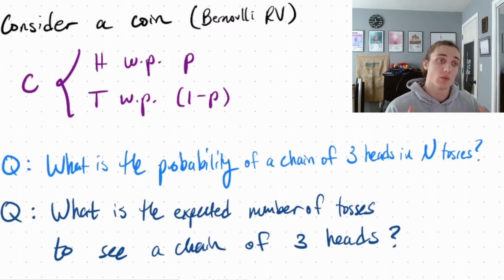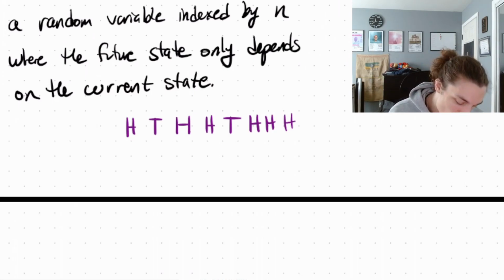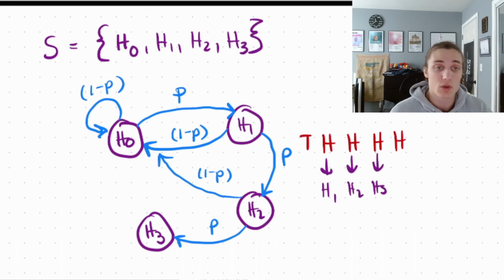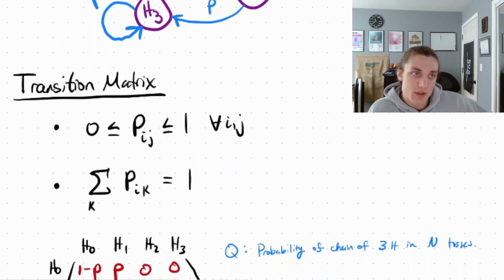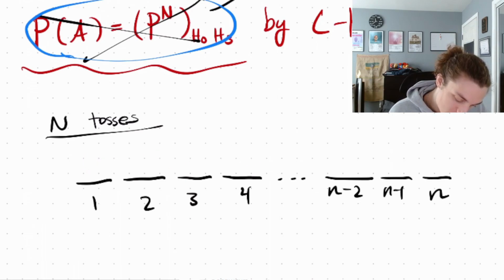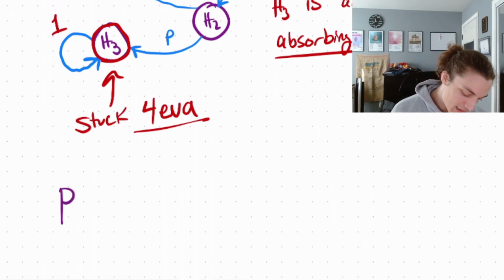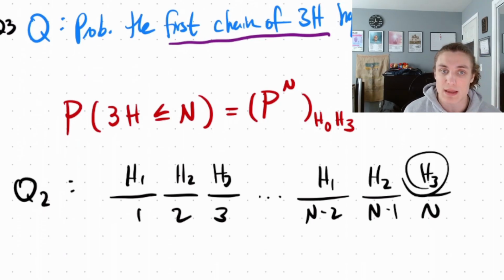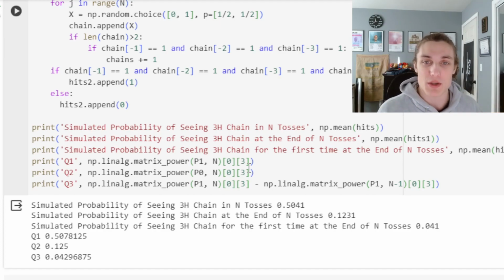Mastering Markov Chains for Quant Interviews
Markov chains are an extremely powerful tool enabling us to solve a variety of interesting probability questions.